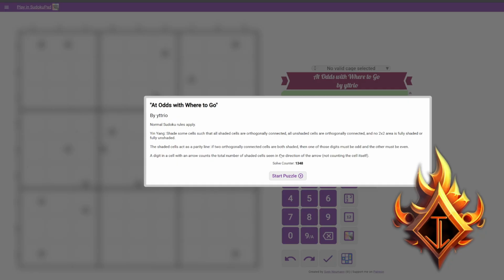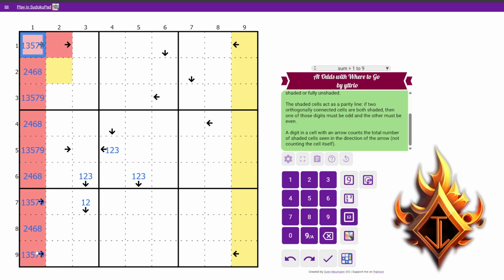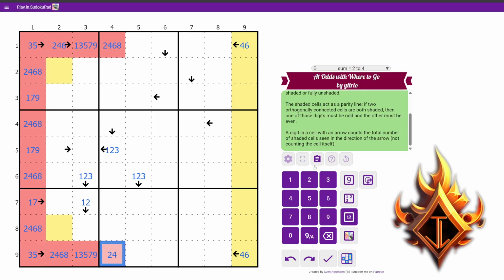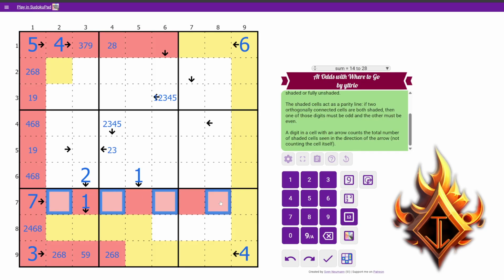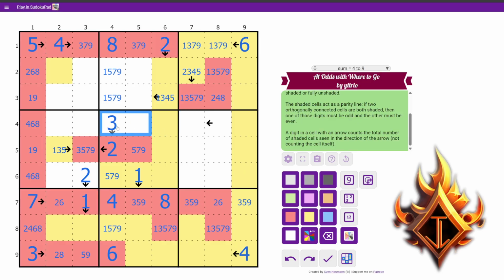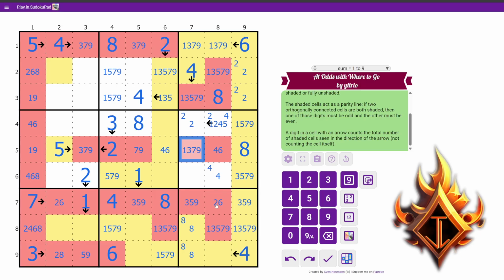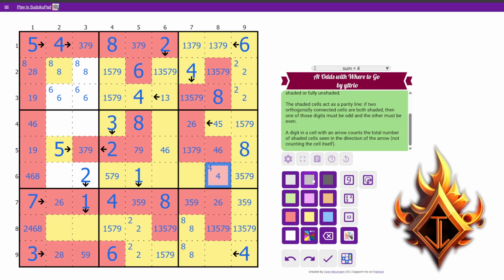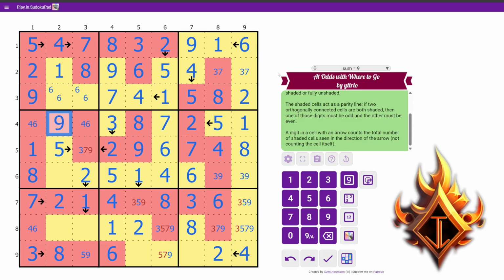Solving At Odds with Where to Go by yttrio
Happy Solving!  :)